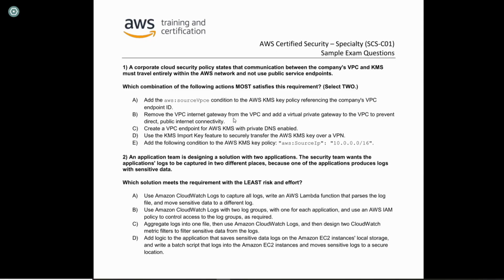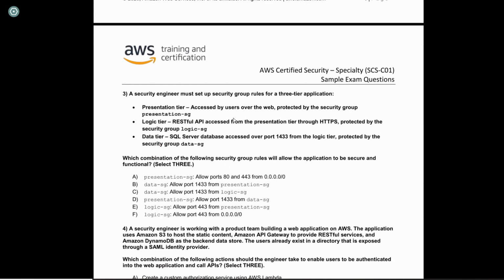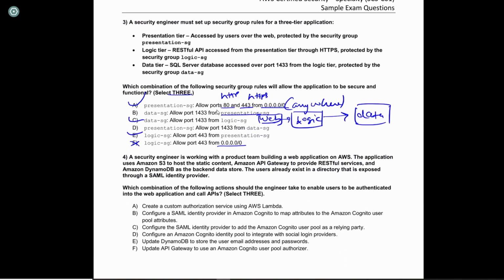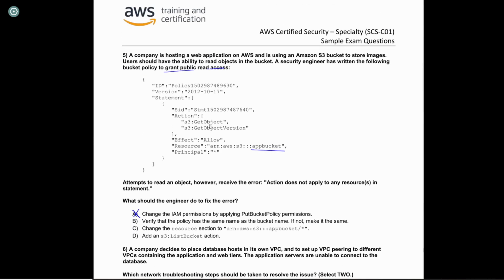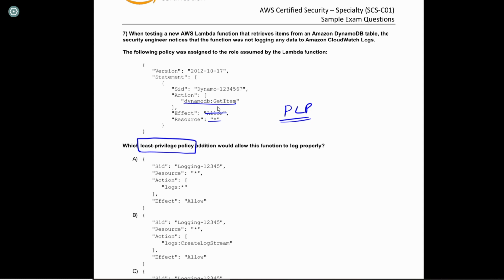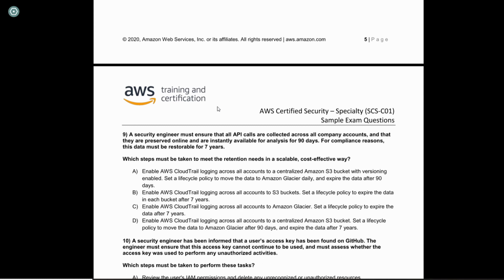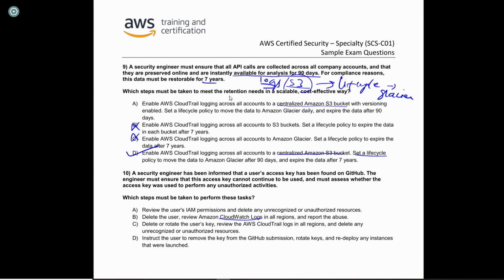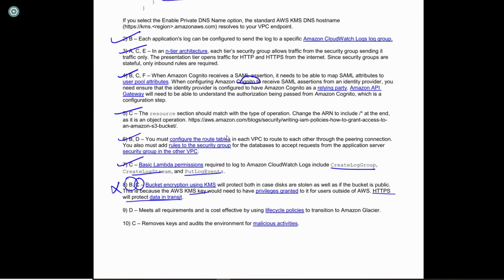AWS Security Specialty Exam Practice Test & Giveaway results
I am planning to give AWS security specialty exam in 2021. I took a stab at the practice test to see where I stand. Please follow along the video and give it a try.